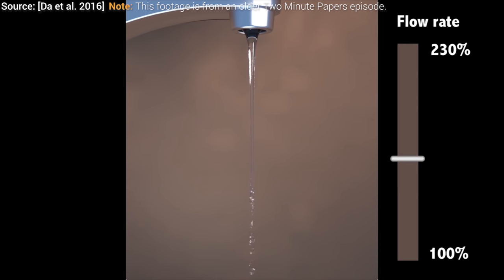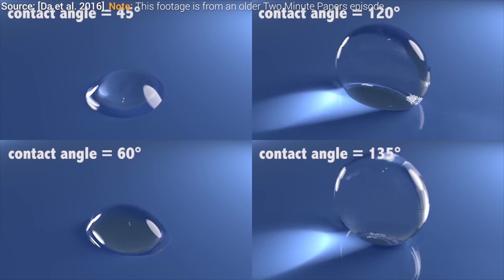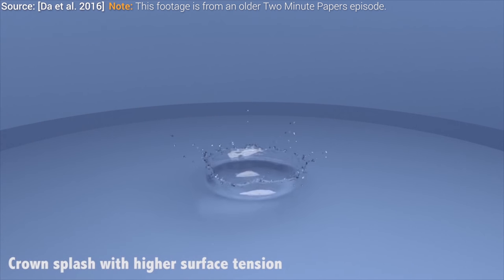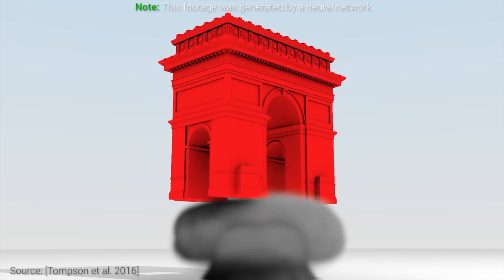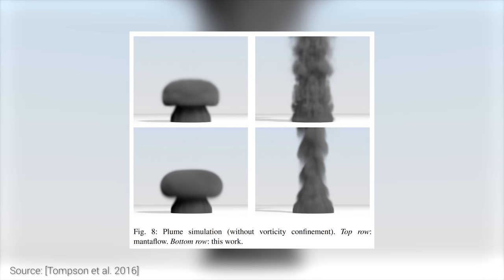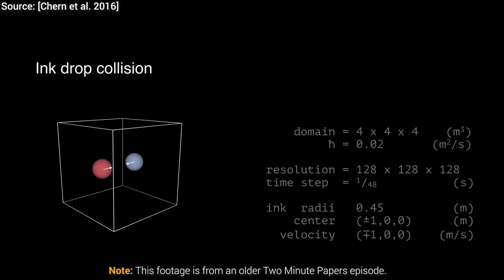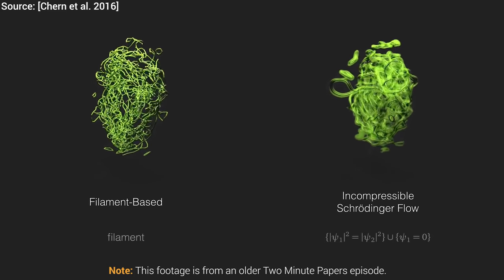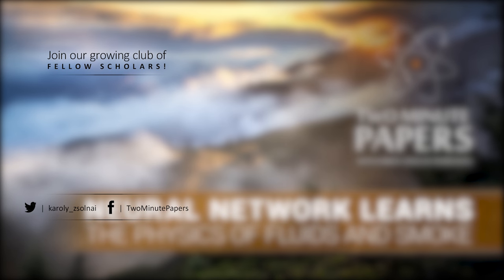Neural Network Learns The Physics of Fluids and Smoke | Two Minute Papers #118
The paper "Accelerating Eulerian Fluid Simulation With Convolutional Networks" and its source code is available here:

The mentioned previous work has used an SPH-based Lagrangian simulation, performed the regression with regression forests, and the process also has included a fair amount of feature engineering. It is an excellent piece of work by the name "Data-driven Fluid Simulations using Regression Forests" and is a highly recommended read:

Sunil Kim, Daniel John Benton, Dave Rushton-Smith, Benjamin Kang.